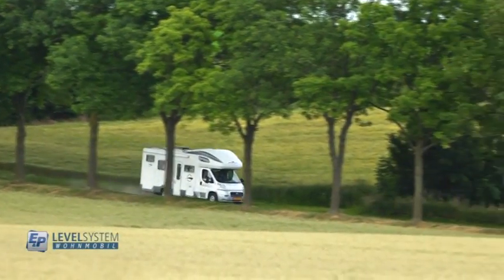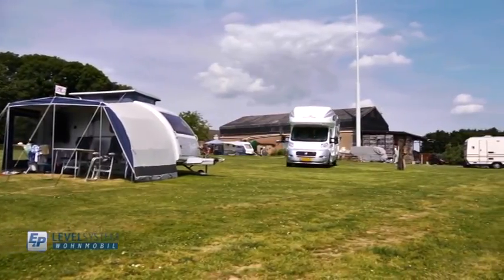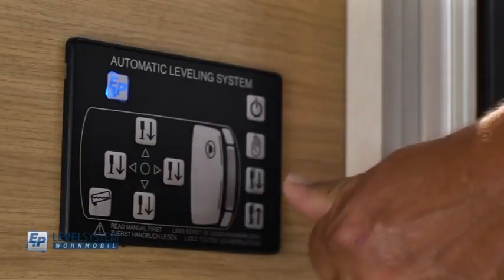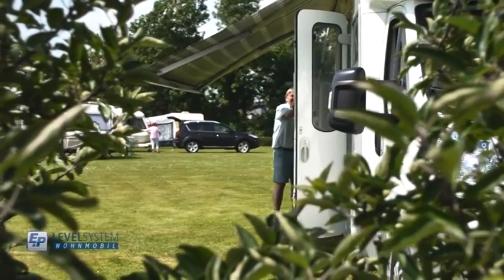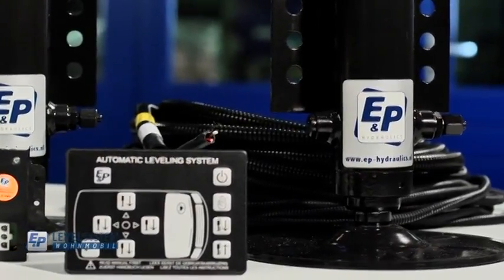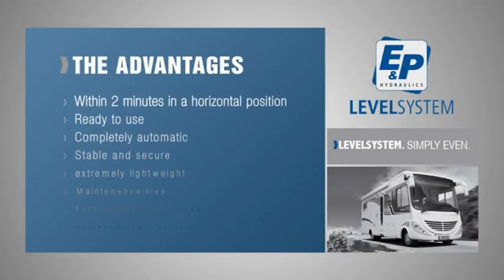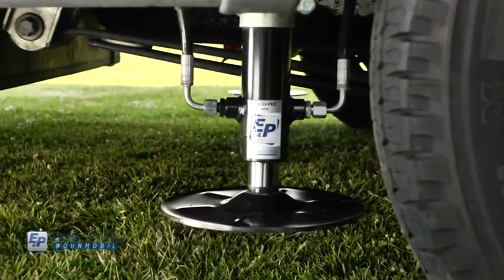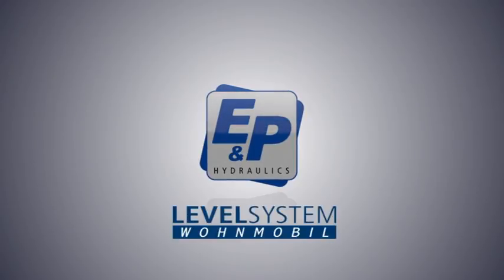E&P Hydraulics | Motorhome Levelsystem Video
Hydraulic motorhome leveller available for retrofit to any motorhome or camper.

By pushing just one button, your motorhome is automatically set in a level position in under 2 minutes and the vehicle is made perfectly stable. No movement can be felt whatsoever… even when someone walks through or steps in and out.